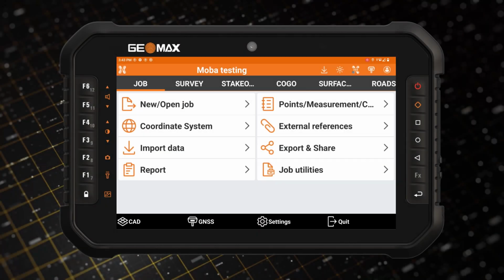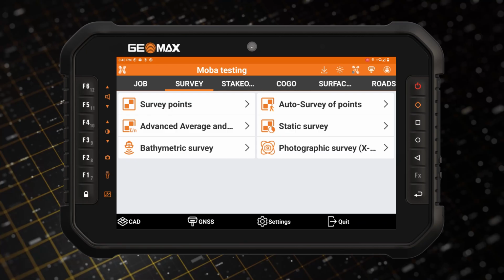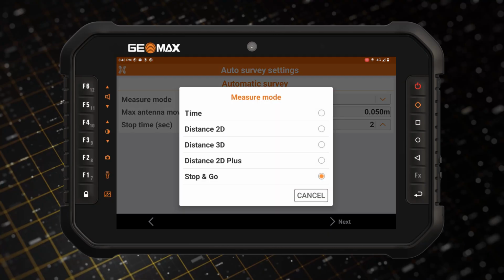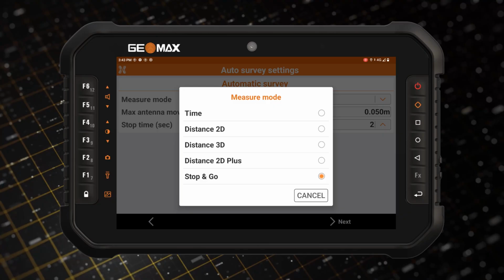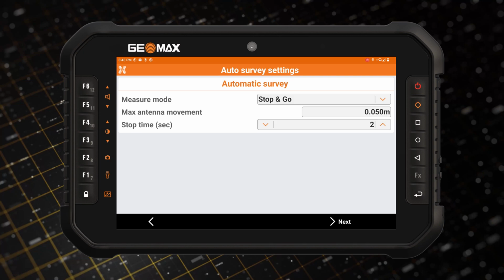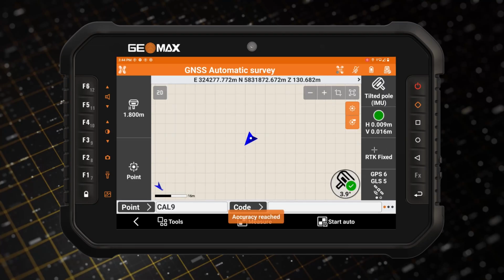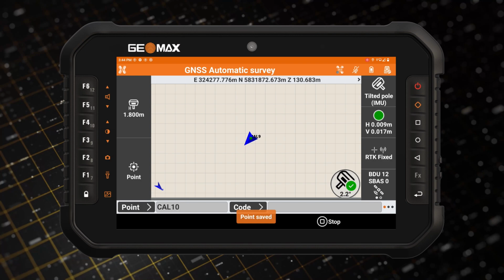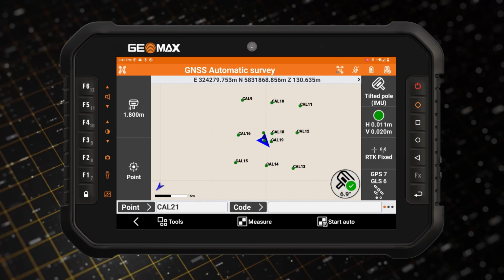Survey of Points - Stop and Go Function